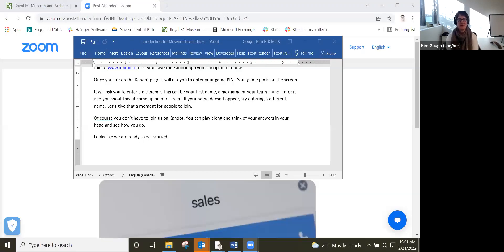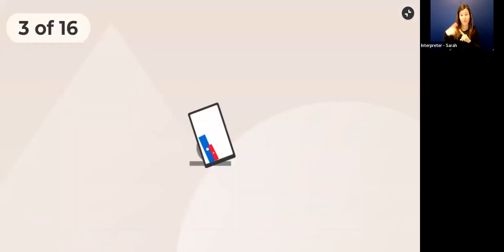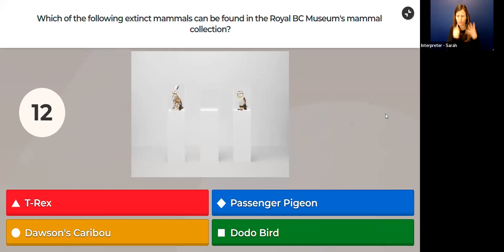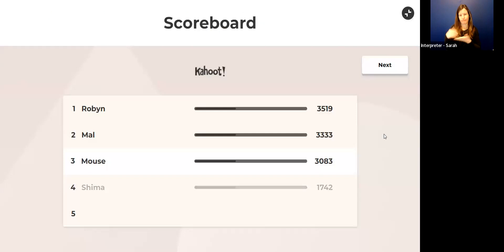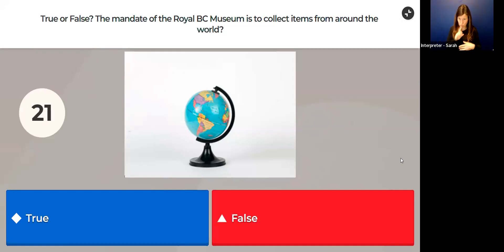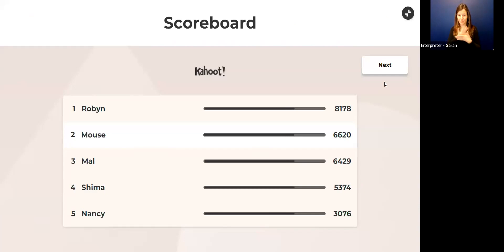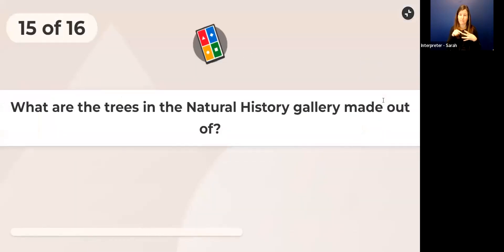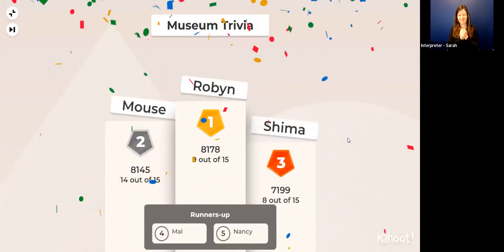Family Day Webinar: Museum Trivia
How much of a museum nerd are you? Play our family friendly trivia game for fun and bragging rights! Play as a team, or compete against one another for added level of challenge.